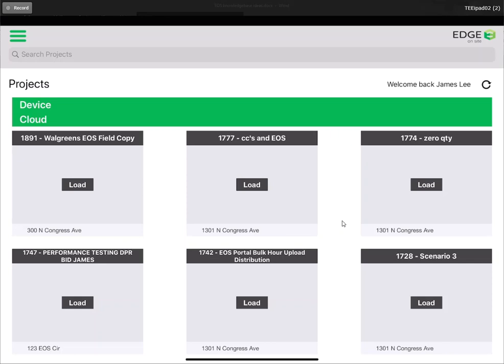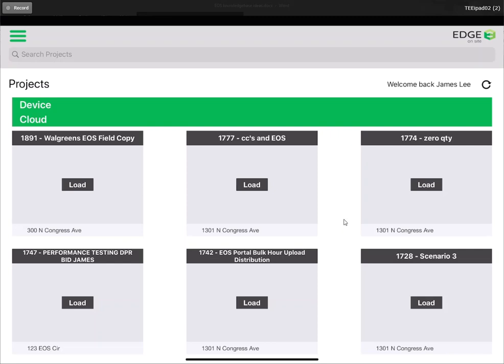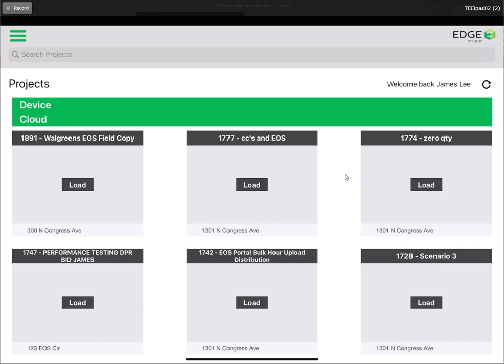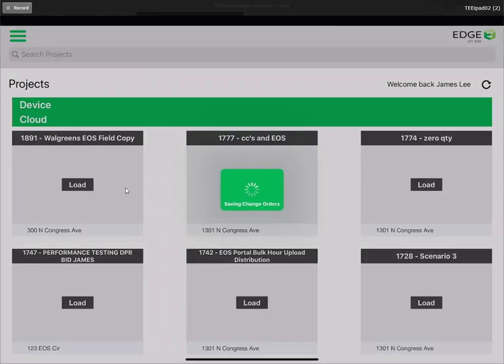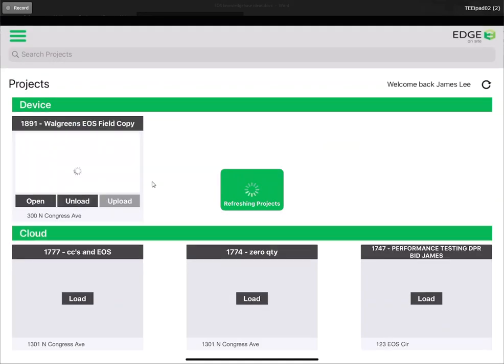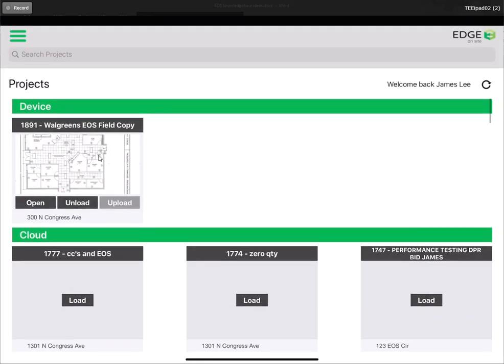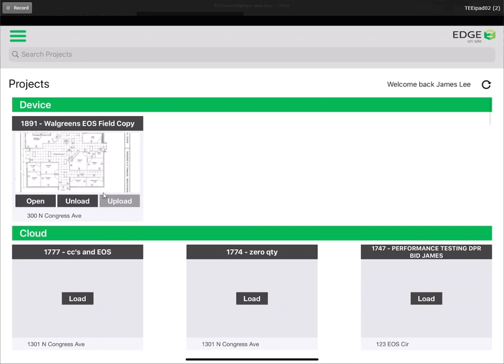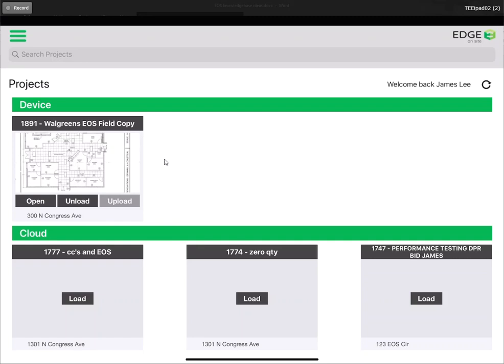How To | EDGE On Site | Step 1 | Loading a Project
In Step 1, you will learn how to load a project to make it ready for tracking.